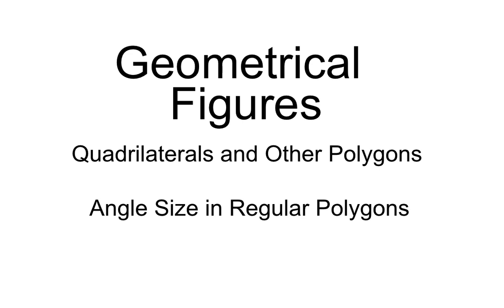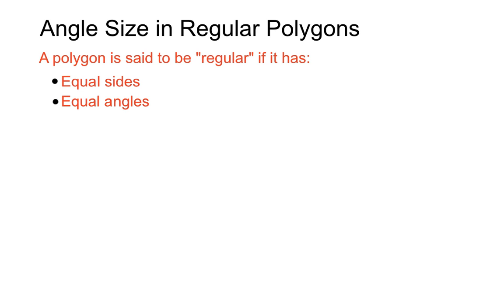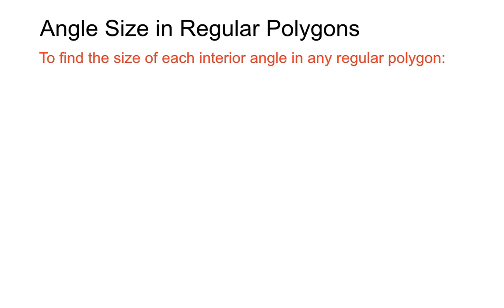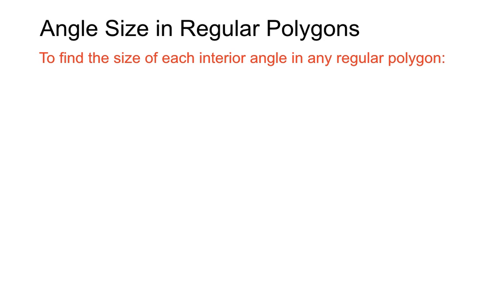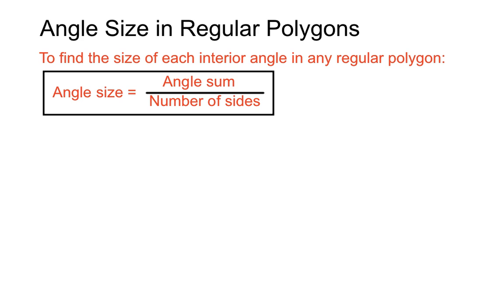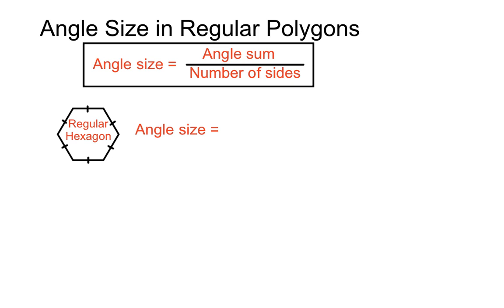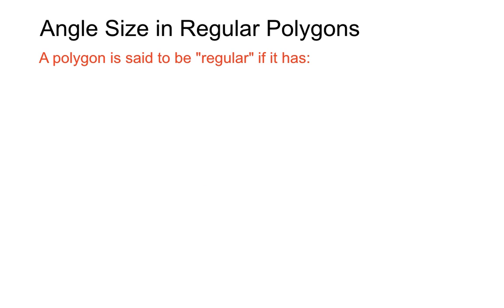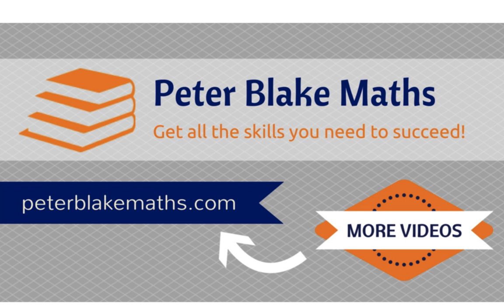Angle Size in Regular Polygons